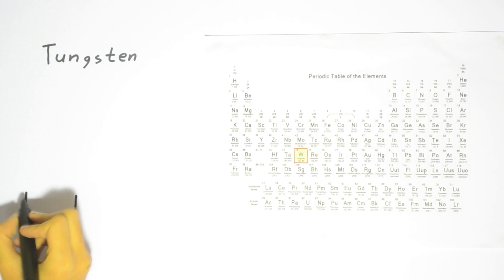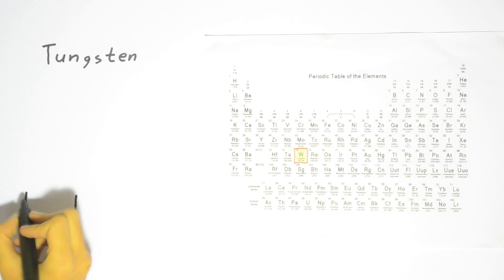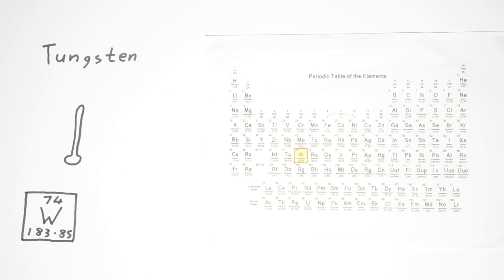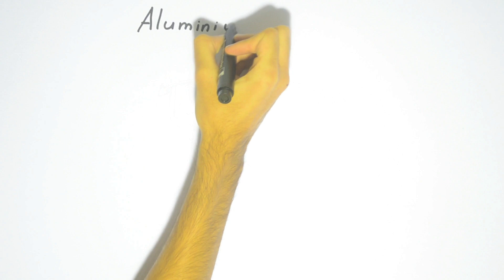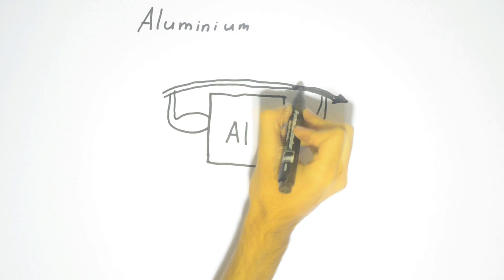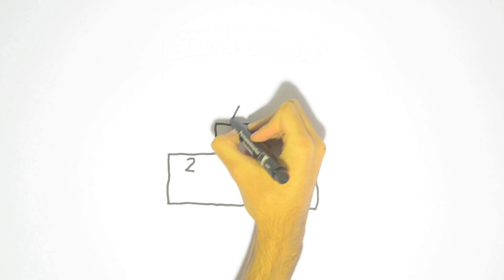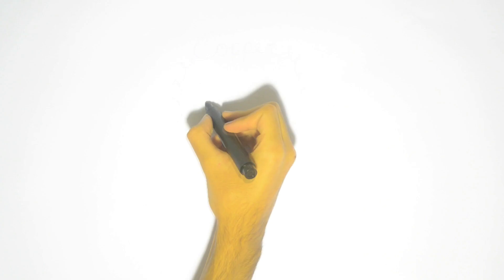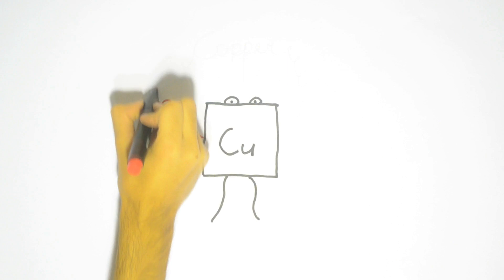Materials in an Incandescent Light Bulb